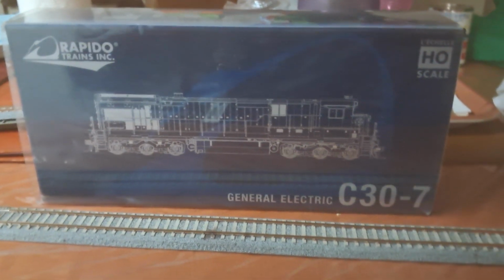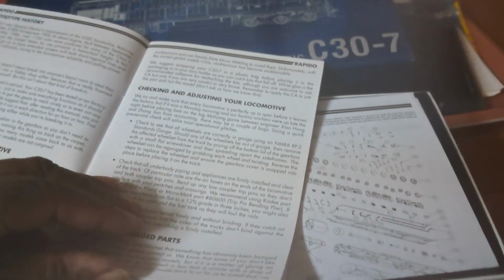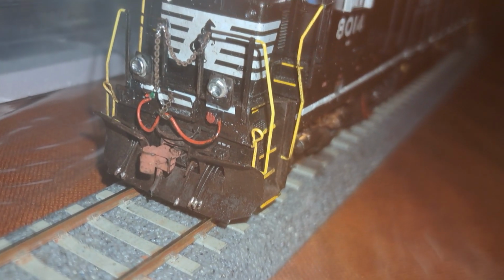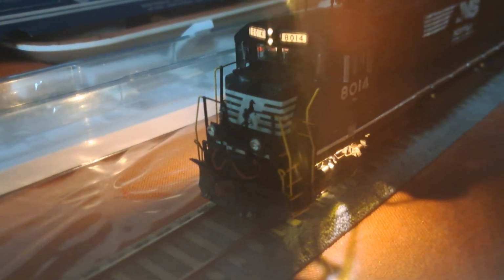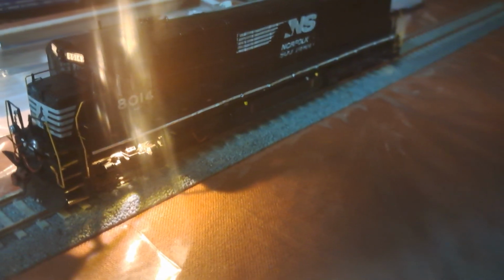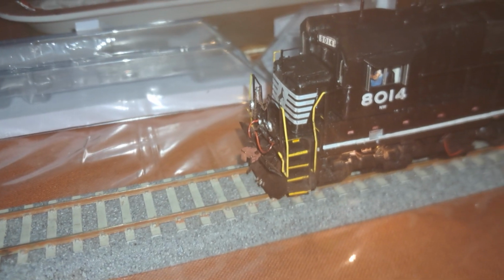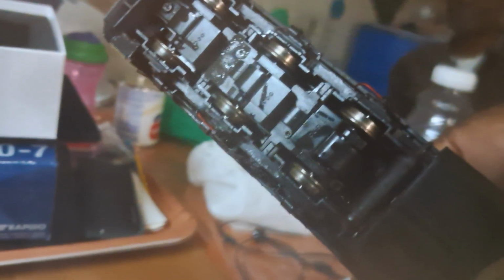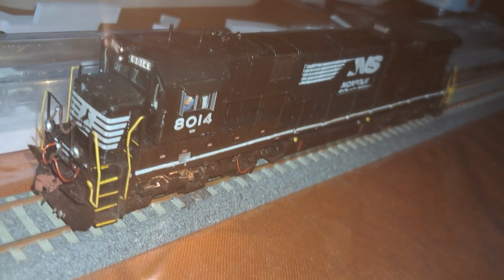Quick rundown review of Rapido Trains H.O. scale C30-7 Norfolk Southern C30-7 #8014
I bought this locomotive when it first came out. I remembered seeing Norfolk Southern C30-7s equipped with ditch lights. So, I equipped both front and back decks with the housings. I'm just waiting on the correct LEDs to install them.

Moreover, I applied the modern thoroughbred logo to each side of the long hood, as well as an engineer and conductor in the cab.